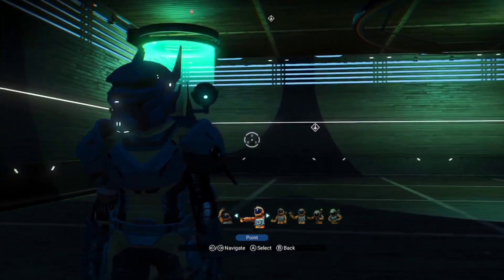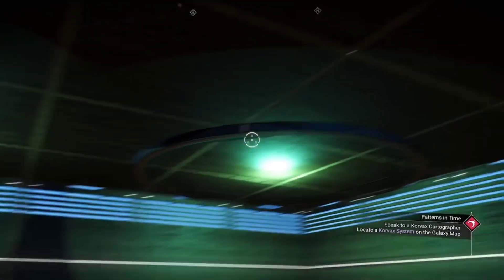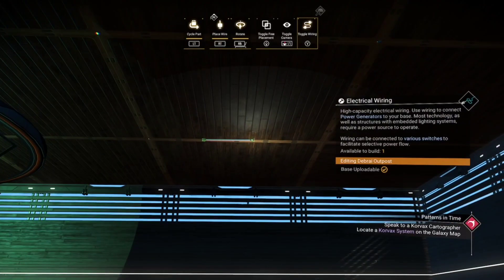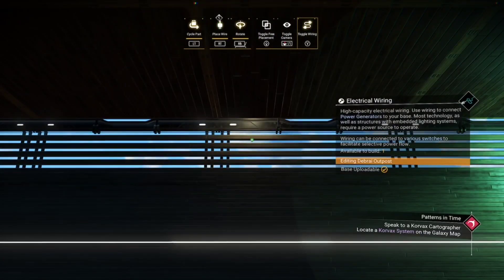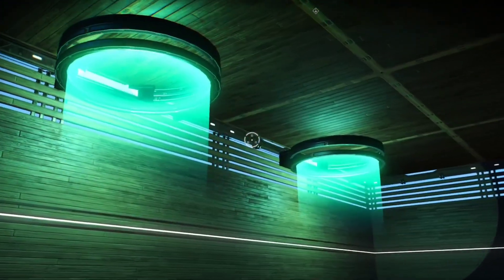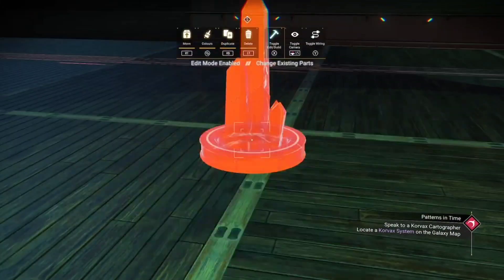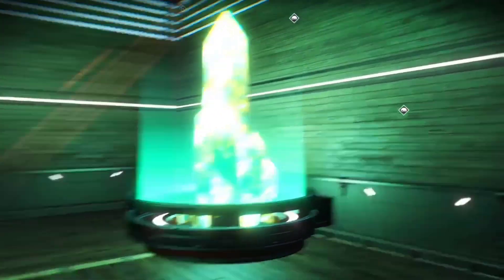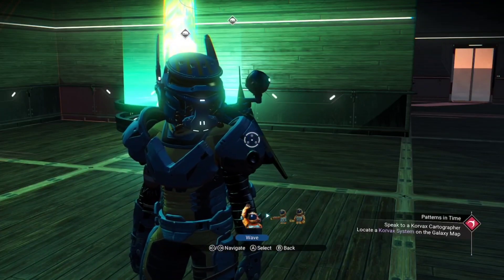a new method to light your base | no mans sky 2022 | building tutorial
As we now can use underwater building parts on land, this is a new method I have created so you can use these parts to light up your base.
Discord server

Elite gamers reddit
Elite gamers email (direct contact)